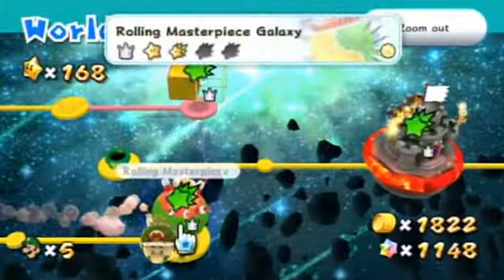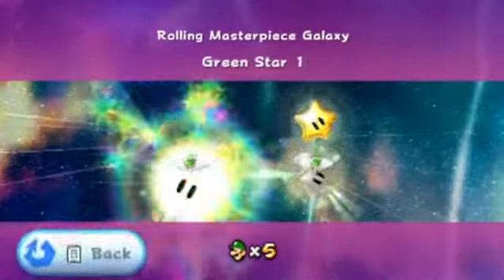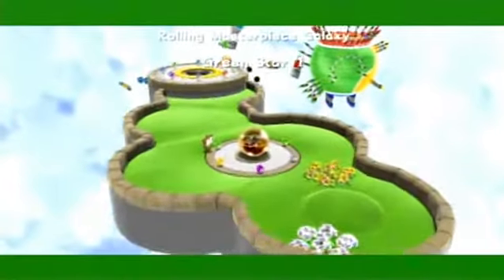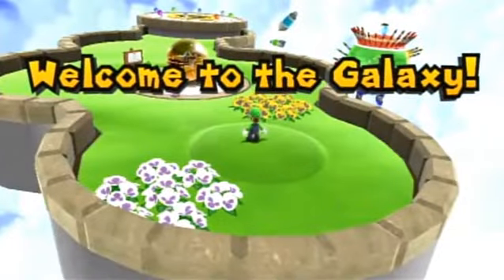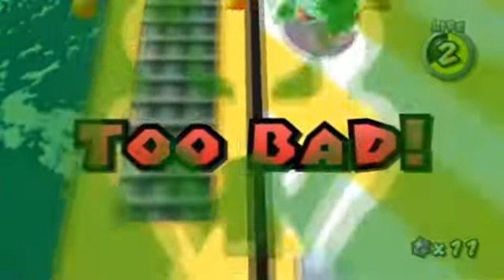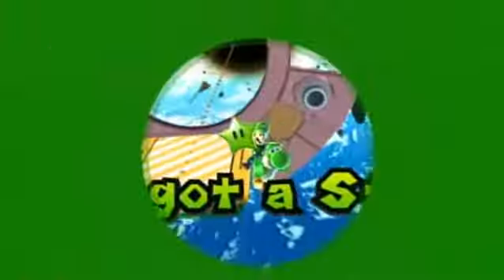Super Mario Galaxy 2: Green Stars - Episode 8 - Part 2 - CHRISTMAS SPECIAL Part 2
Rolling Masterpiece, Beat Block, Bowser Jr.'s Fearsome Fleet: 6 Green Stars in 1 episode! Meh.